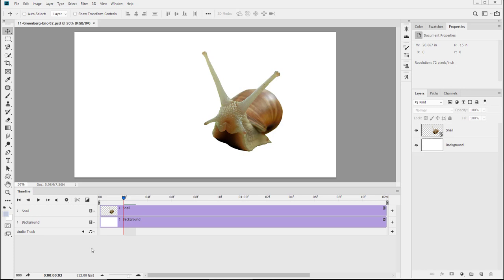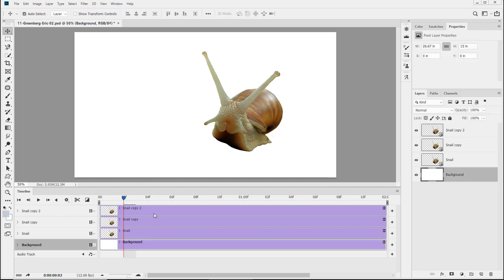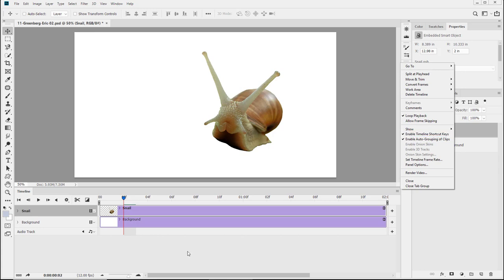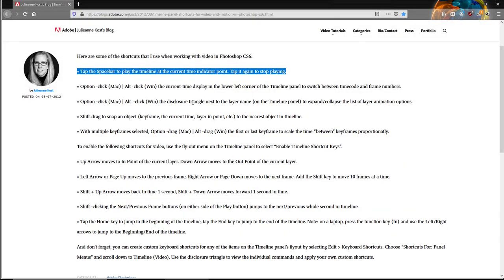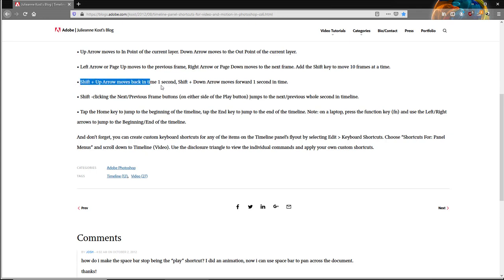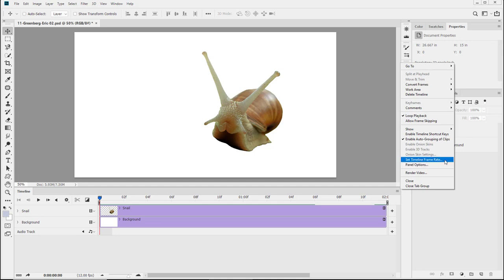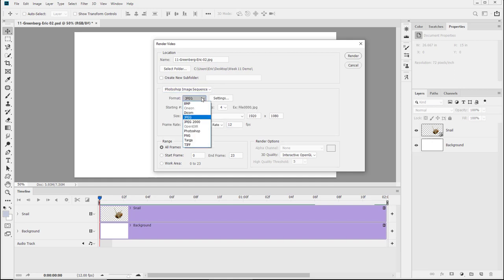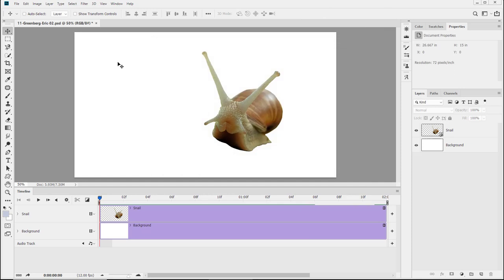Week 11 Video 4 Timeline controls Part 2